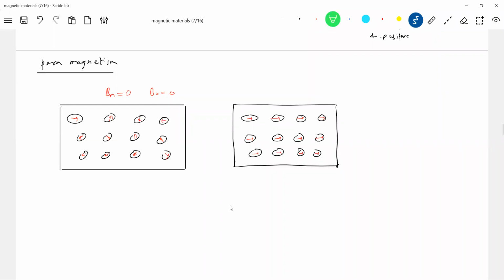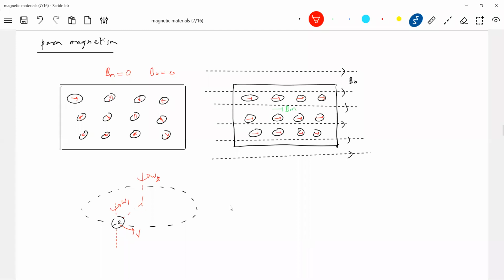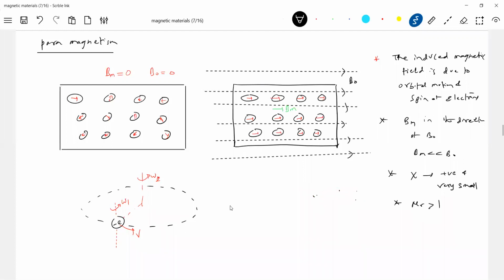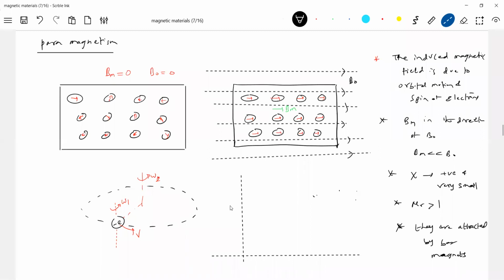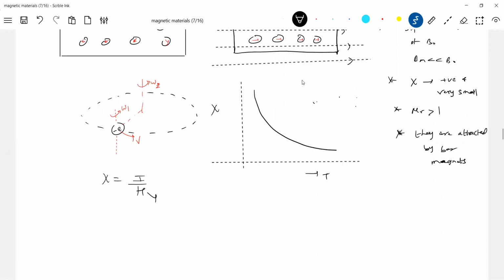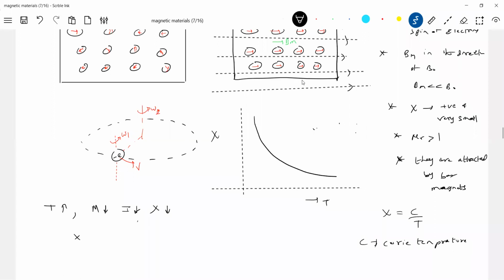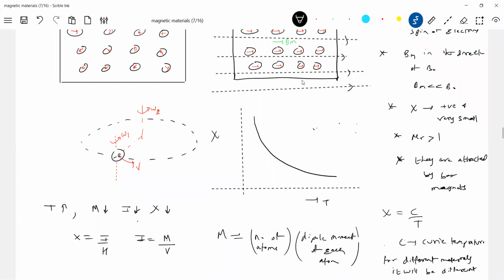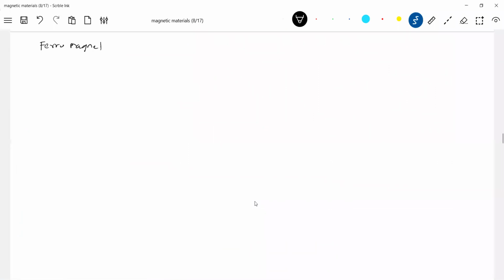18) Physics | Magnetic Materials Class 12 | Para magnetism and its properties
Physics | Magnetism and matter class 12 | JEE Adv | Para magnetism and its properties